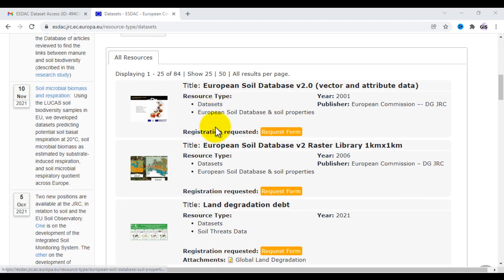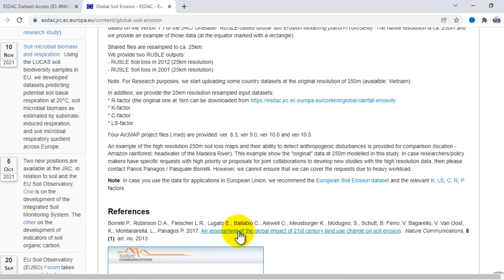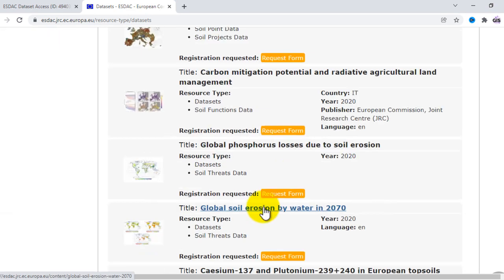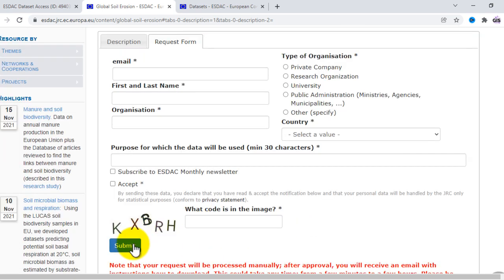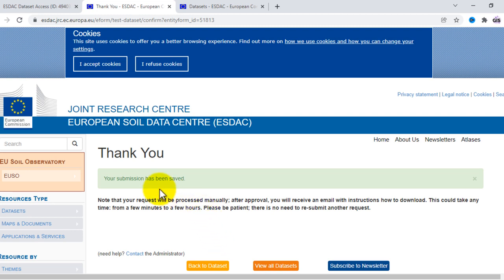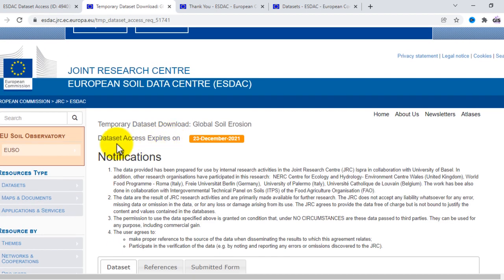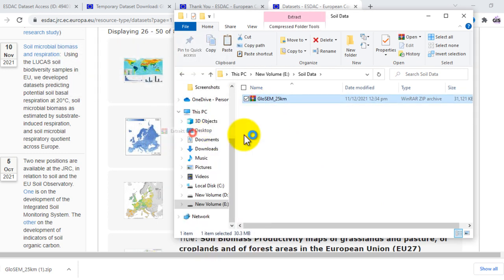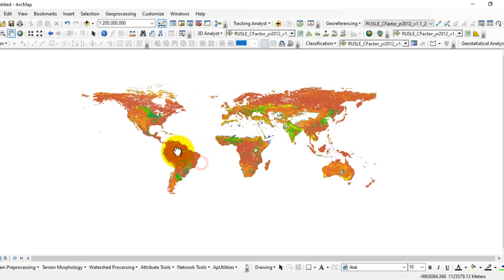How to Download Global Soil Erosion/Threat Data for free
In this lecture you will learn about how to download Global soil erosion data or Global soil threat dat for any location or multiple type of dataset such is Rainfall erosion, Soil erosion, LS factor, K factor, P factor, R factor, C factor And multiple more dataset for GIS. See the lecture carefully and Stay with us for more informative videos

Basic GIS Course in English
PLDYyg9pTDkUqVd6ow-vYCwXSsLjBkCdu_